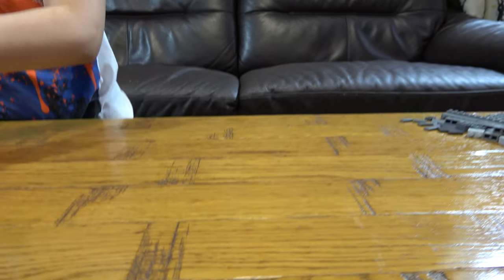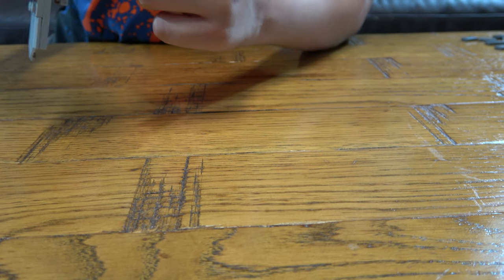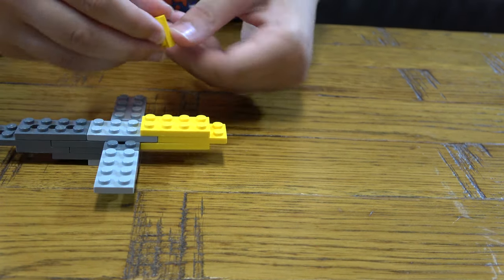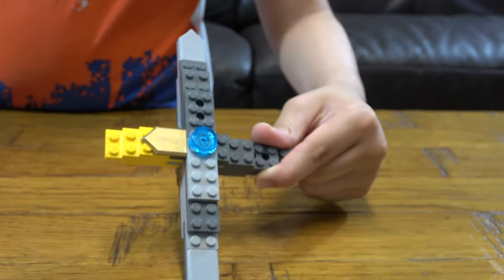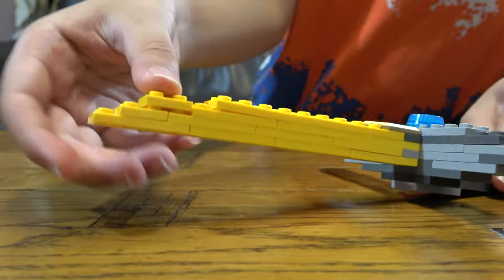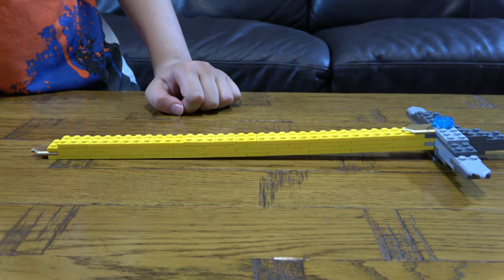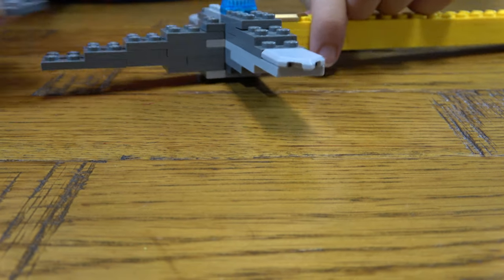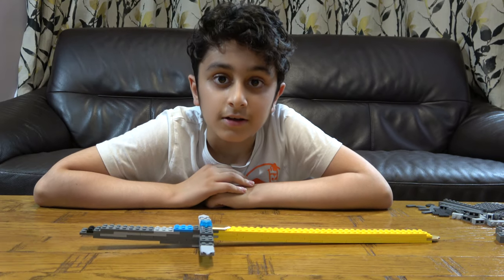Building a Monster Lego Sword in 4K